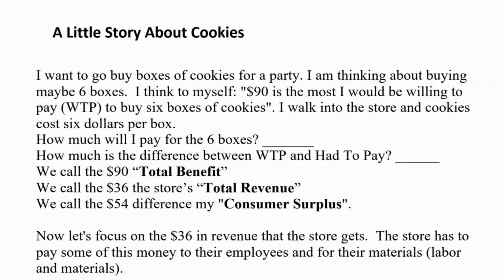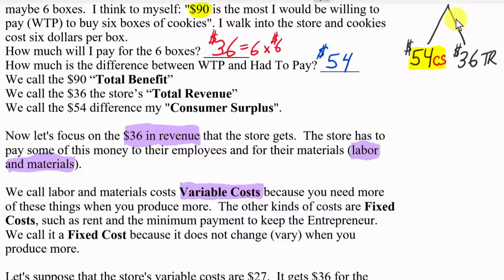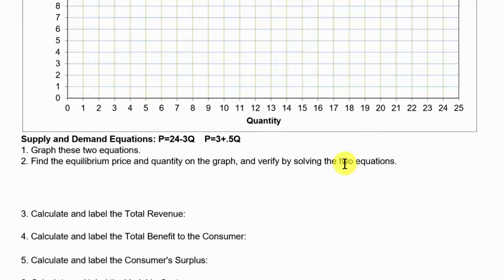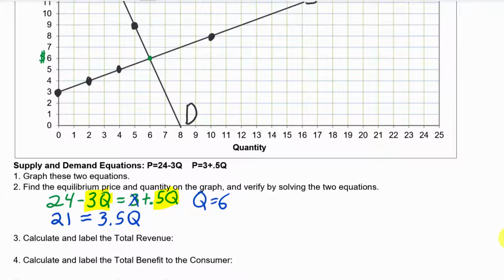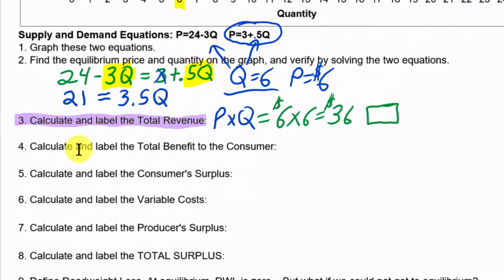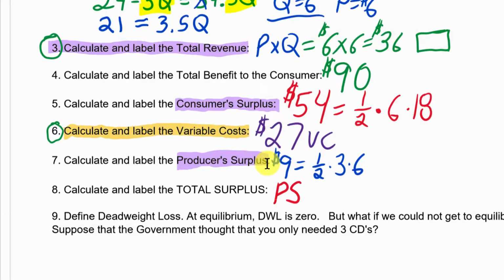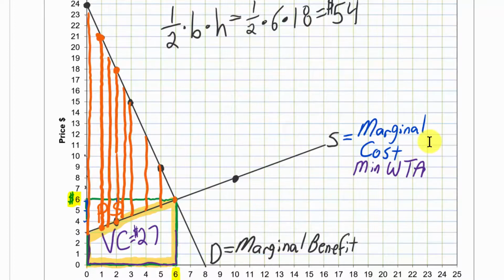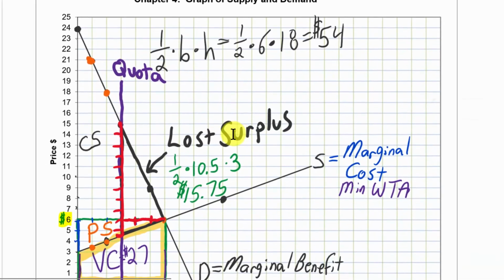Introduction to Consumer and Producer Surplus, Deadweight Loss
Introduction to Surplus, Variable Costs, and Dead Weight Loss
Using graphing and a story about buying cookies, we analyze what is really going on in a market using Supply and Demand graphs, and areas of rectangles and triangles.

These videos are part of a complete set of full-length lectures on Introductory Microeconomics. See the course with handouts at